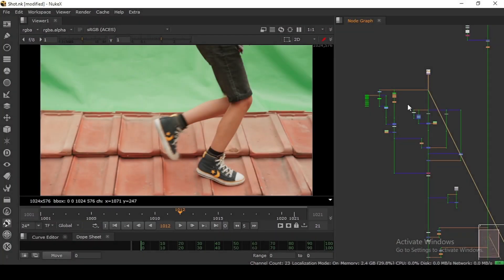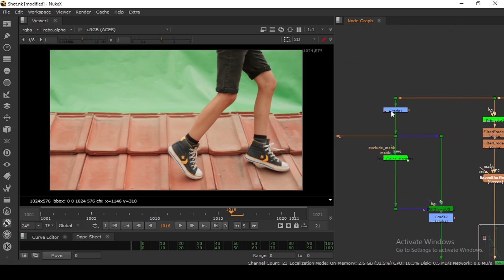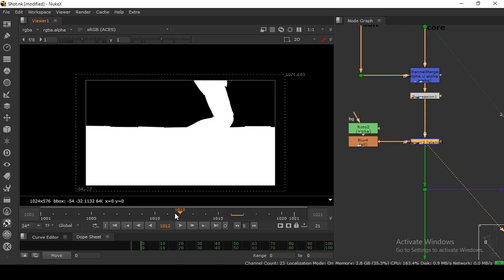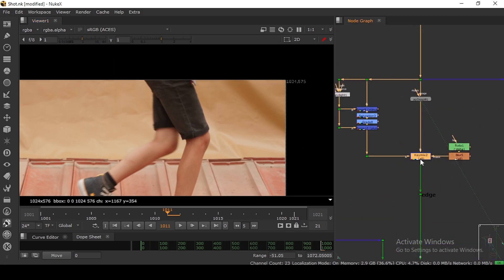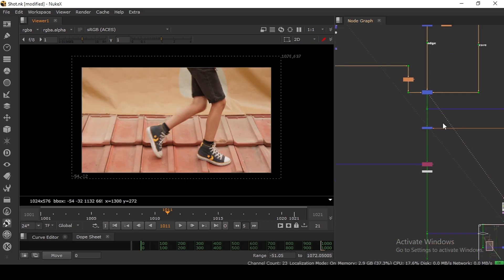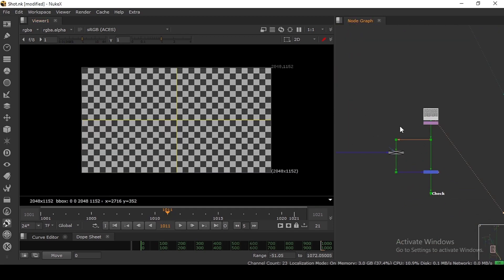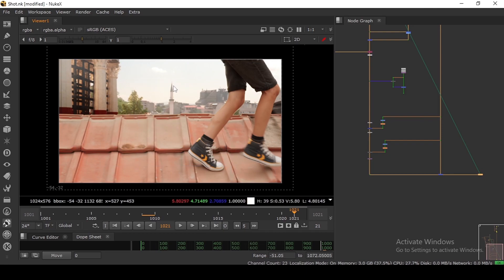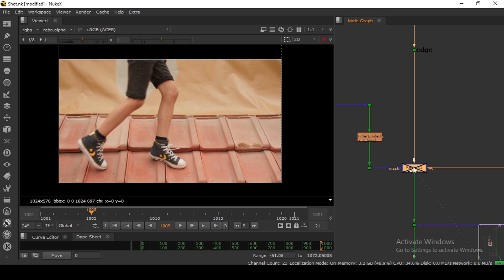Keying in Nuke | Get Practice Materials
hello everyone in this tutorial i'm going to show you Basic Step for keying setup which you can apply any keying shot. and also very good resource website where you can download practice materials for your reel or just for the practice,

Chapters:
00:00 intro
00:05 resource
00:31 Shot Material Overview
00:44 Keying Setup Overview!
00:50 Soft & Core Matte
02:21 Despill Overview
02:30 Edge Despill
03:01 Eore Despill
03:40 Add Luma Back!
04:22 Alpha Copy
04:39 Check With Checkerboard
04:48 Edgeblend Toolset!
05:03 BG Merge
05:15 Creative Notes!
05:45 BG Adjust For Slapcomp!
06:04 Nuke Script! (downalod file)
06:28 Outro